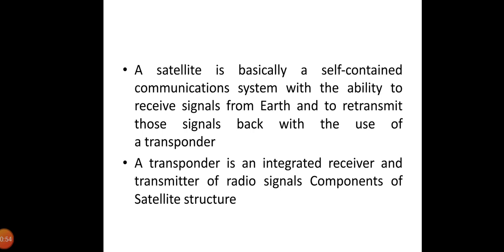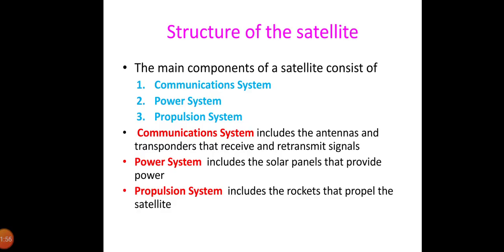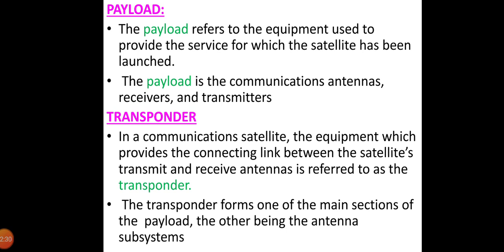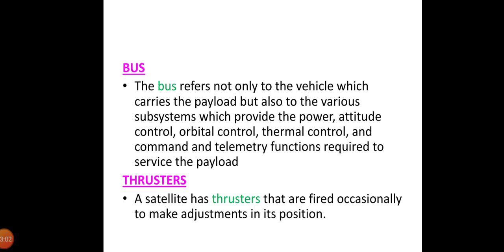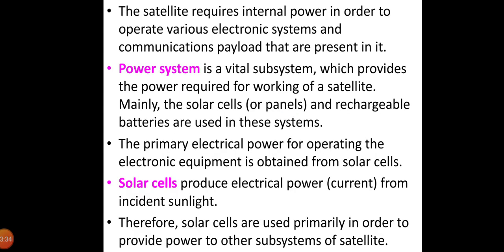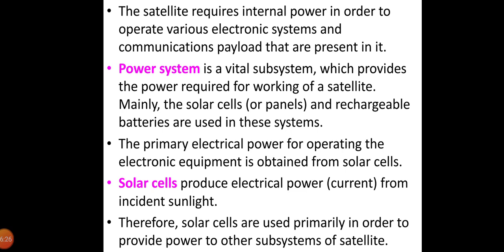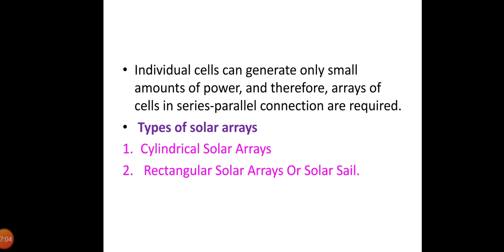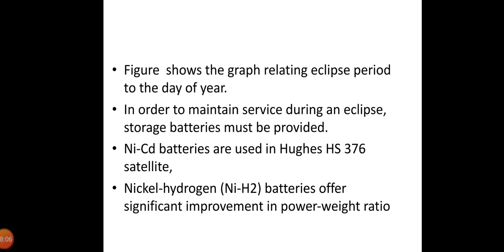MAMSE ECE SC UNIT 2 PART 1